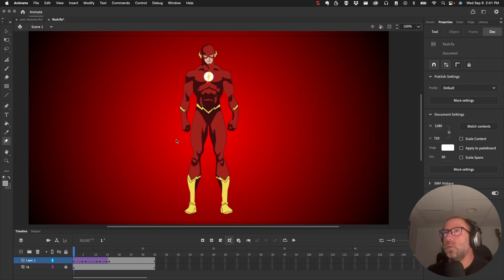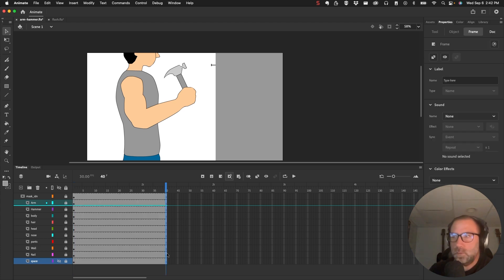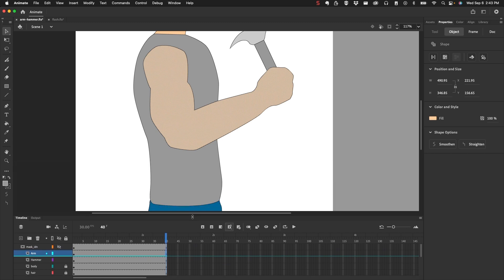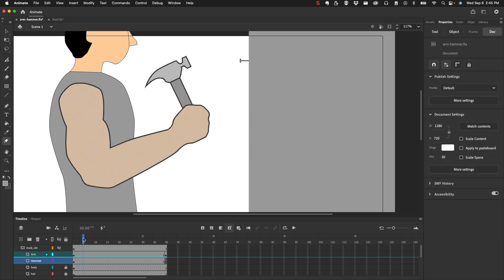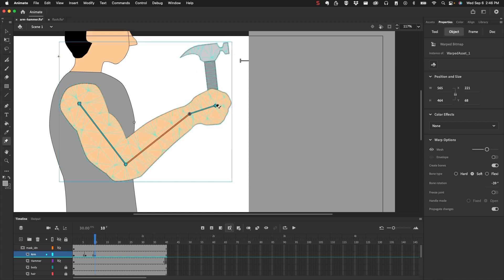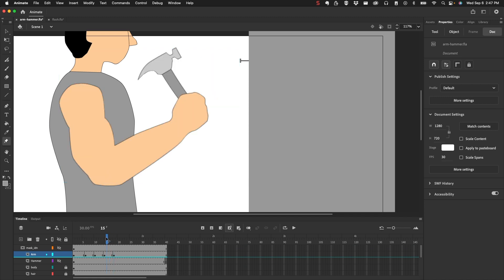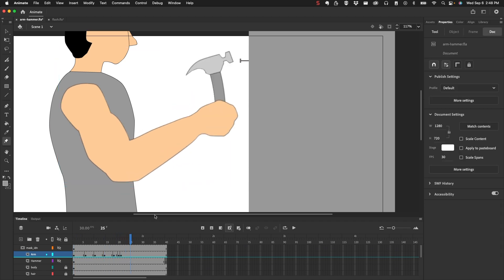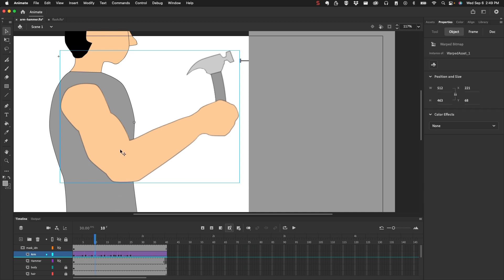Adobe Animate Asset Warp Tool - Part 2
In this video, we'll continue looking into the Asset Warp tool and animate an arm.